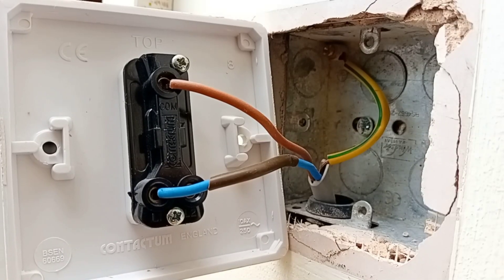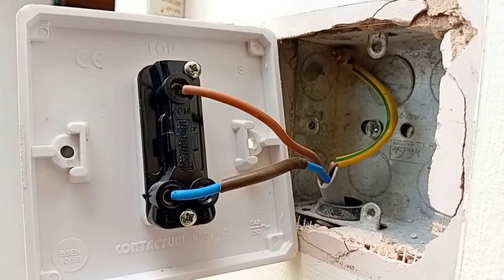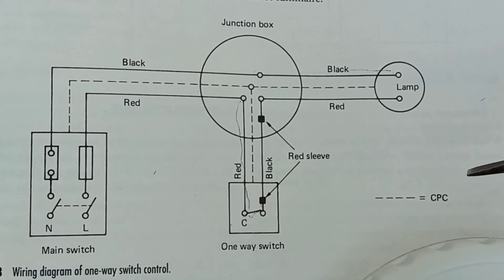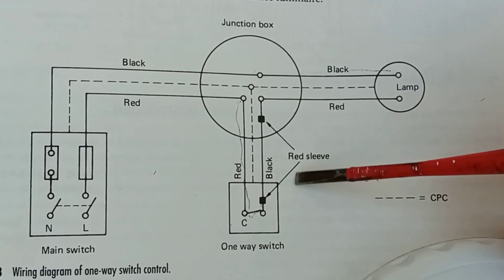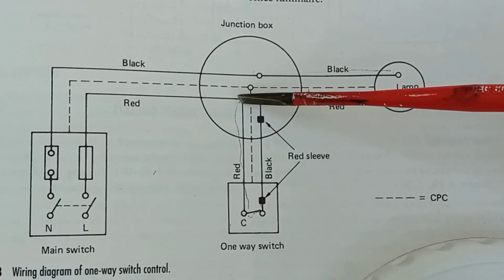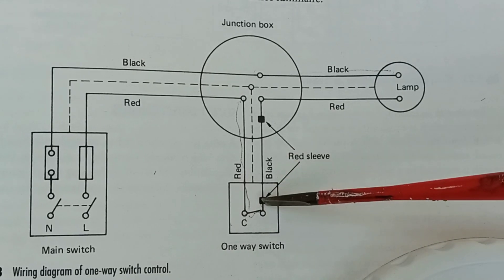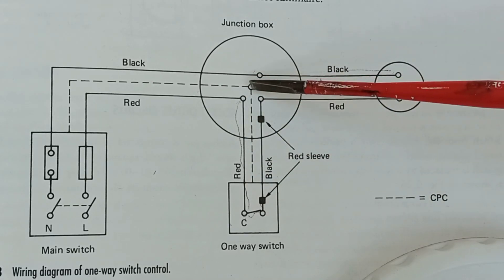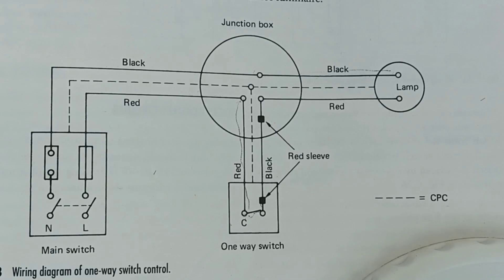How to Wire a 1 Way Switch Control Lighting Circuit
1 way switch & circuit diagram explained